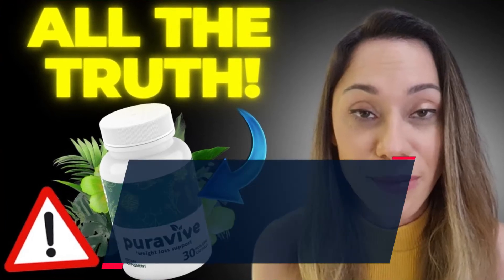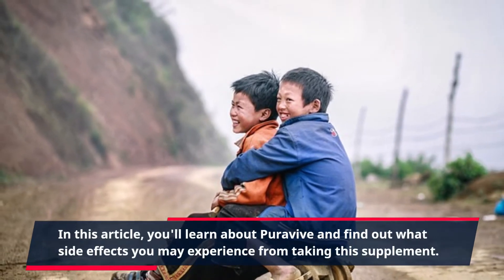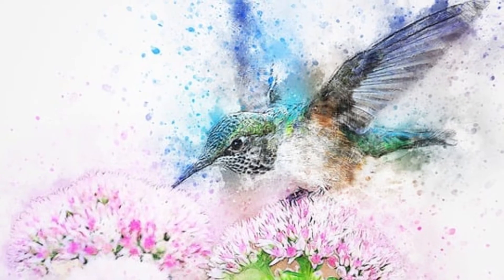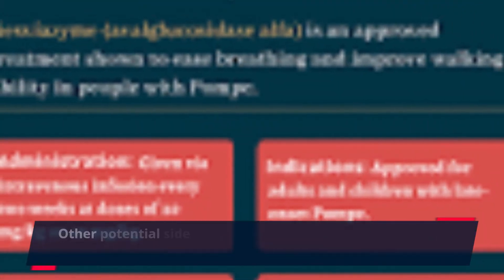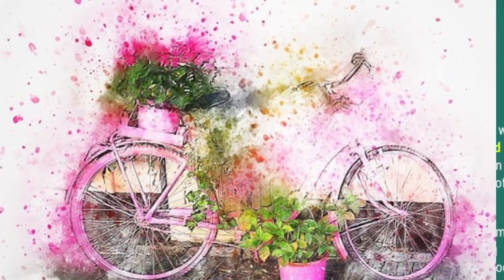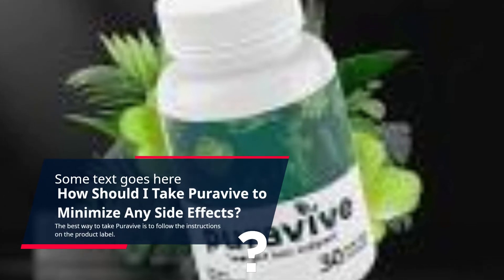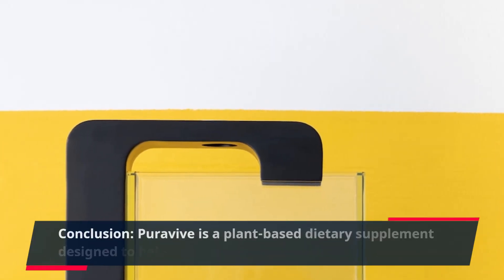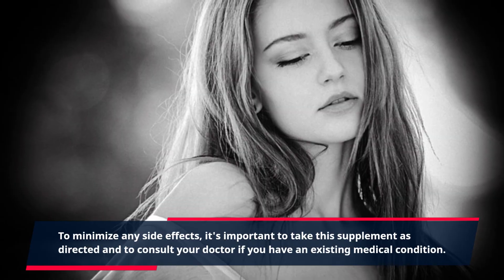"Know the Side Effects of Puravive: What You Need to Know Before Taking It"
Puravive Side Effects:

If you've been looking for an effective way to improve your health, you may have come across a supplement called Puravive. This plant-based formula has become popular as a natural way to boost energy, reduce inflammation, and potentially provide a variety of other health benefits. But, before taking any supplement, it's important to consider possible side effects.

In this article, you'll learn about Puravive and find out what side effects you may experience from taking this supplement.  You'll also discover other potential health benefits of this formula and learn the best way to take it to minimize any side effects. Read on to find out more!

What is Puravive?

Puravive is a plant-based dietary supplement formulated to support overall health. It contains herbs, vitamins, and other natural ingredients. It is designed to be taken once daily with food in order to provide potential health benefits.

These benefits may include helping to reduce inflammation, boosting your energy levels, protecting against oxidative stress, and improving your cognitive health.

What are the Common Side Effects of Taking Puravive?

The most common side effect of taking Puravive is gastrointestinal upset. This may include feelings of bloating, gas, diarrhea, and/or constipation. If this occurs, reduce the dosage and/or take with food.

Other potential side effects may include dizziness, headache, and fatigue. As with any supplement, it's important to watch for any changes in your energy levels or mood. If you experience signs of an allergic reaction, discontinue use and seek medical assistance.

Are There Any Other Benefits of Taking Puravive?

In addition to reducing inflammation and boosting energy levels, Puravive may provide numerous potential health benefits. These may include helping to regulate your blood sugar levels, supporting joint health, and potentially improving your mental clarity.

It may also help with weight management as it contains ingredients that can help support healthy eat habits. Some people may find that taking Puravive can give them more energy and mental clarity, making it easier to stay active and motivated.

How Should I Take Puravive to Minimize Any Side Effects?

The best way to take Puravive is to follow the instructions on the product label. Generally, it should be taken with food once daily. If you experience any gastrointestinal upset, reduce the dosage and/or take with food.

If you have any pre-existing medical conditions, it's important to consult your doctor before taking Puravive. This is especially true if you are pregnant, breastfeeding, or taking any medications.

Conclusion:

Puravive is a plant-based dietary supplement designed to help support your health. It may help reduce inflammation, boost energy levels, and provide various other potential health benefits. However, it may also produce some side effects, including gastrointestinal upset, fatigue, dizziness, and headache. To minimize any side effects, it's important to take this supplement as directed and to consult your doctor if you have an existing medical condition.